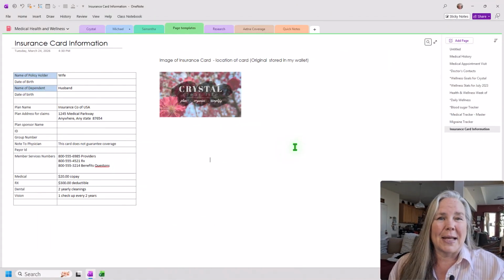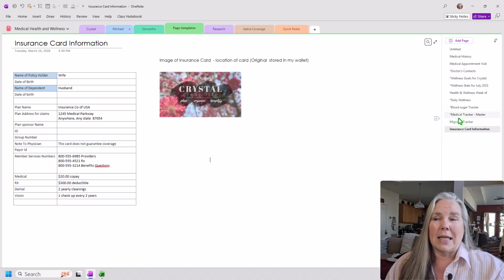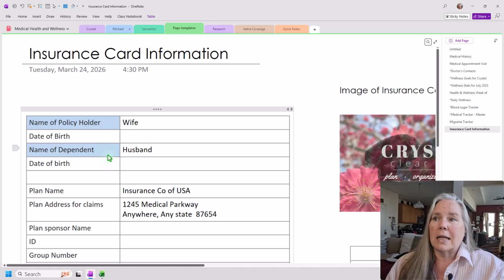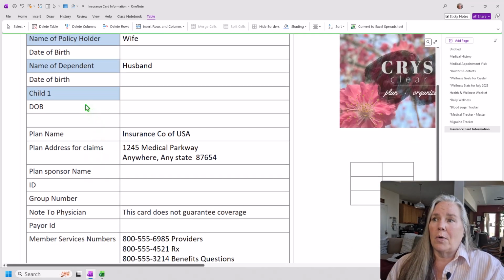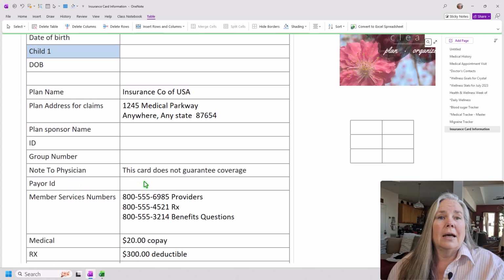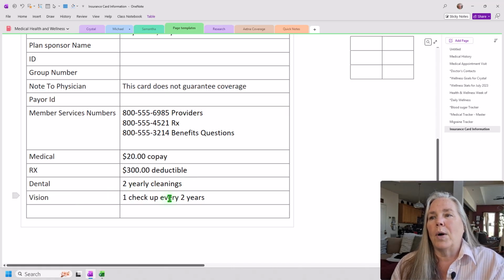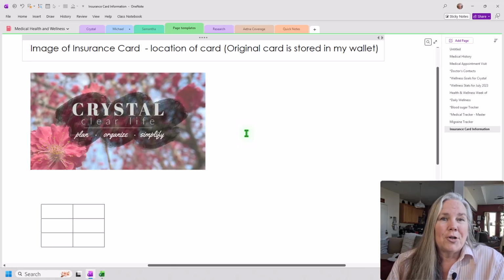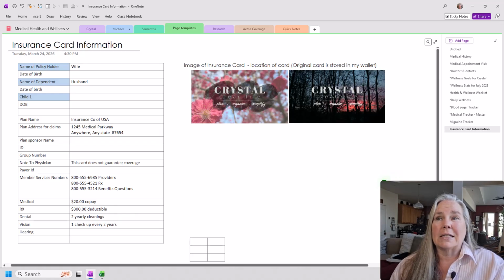Medical Notebook Update - Insurance Card in OneNote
Today I am updating my medical notebook with information about my new insurance card. Keeping all my important medical information in one place is very convenient. Keeping it in OneNote means that I always have it with me. In an emergency I am ready to handle everything.

• iPad 7th generation
• 1st generation Apple Pencil

Chapters
0:00 - Introduction and overview
1:22 - Meical Notebook Overview
2:18 - Medical Insurance card information table
3:30 - How to build this page
4:20 - Adding more rows to the table
5:30 - Insurance card information details
7:40 - medical insurance coverage information
9:00 - Adding photos of my insurance card
10:45 - Review and Conclusion